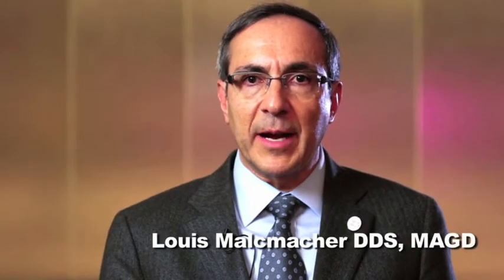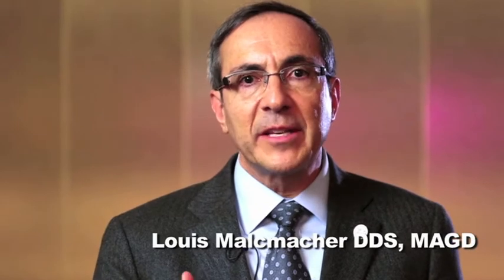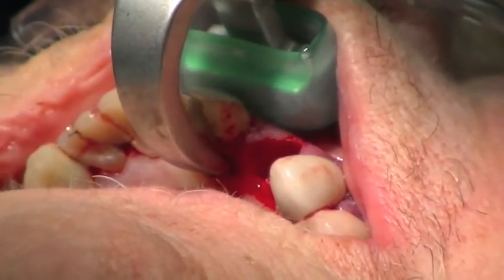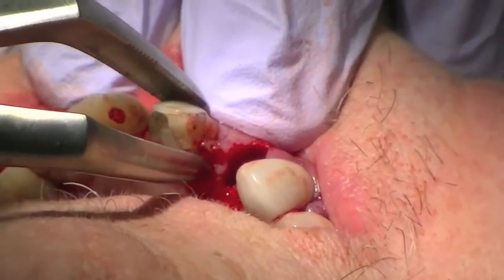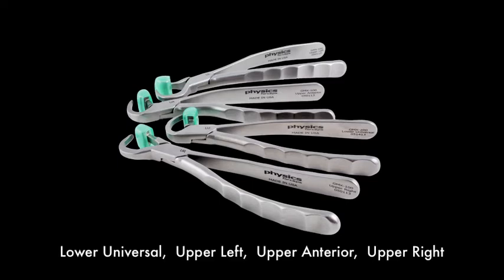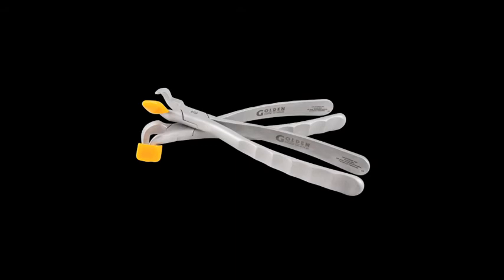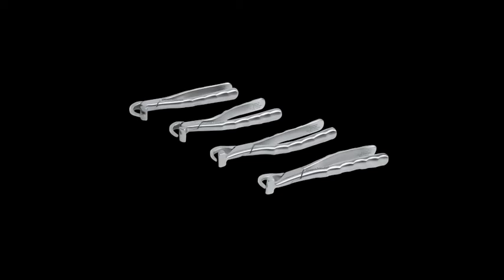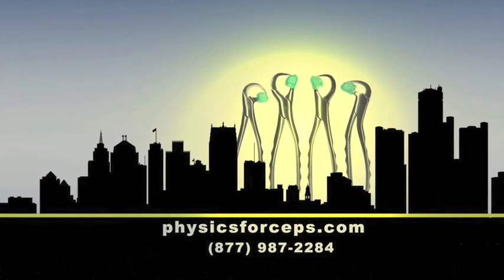Dr. Louis Malcmacher - Physics Forceps Recommendation, Atraumatic Extractions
Louis Malcmacher DDS describes the Physics Forceps and the importance of achieving atraumatic extractions in your practice.